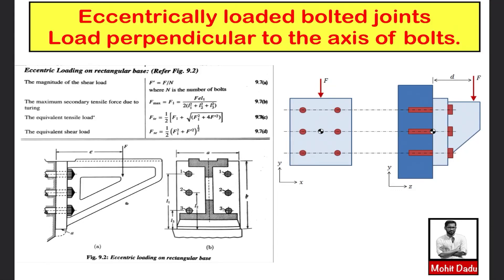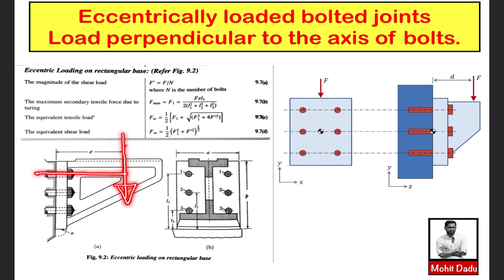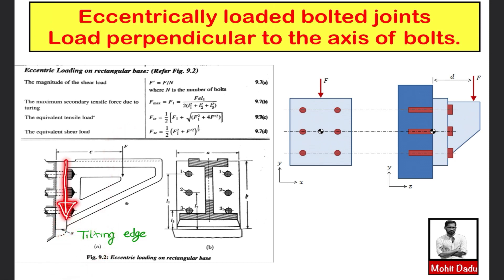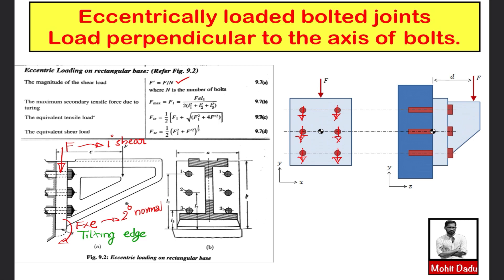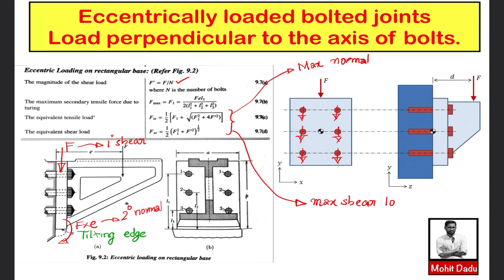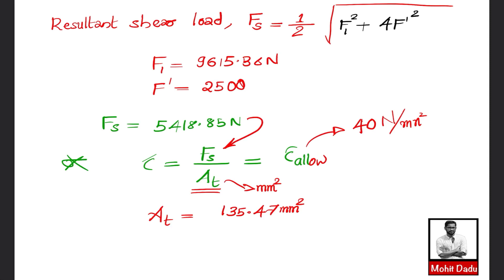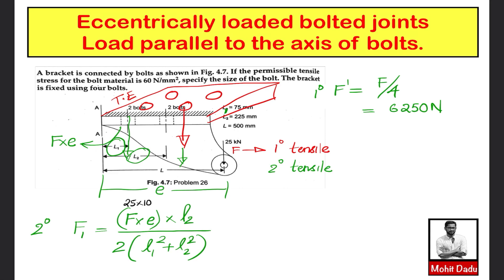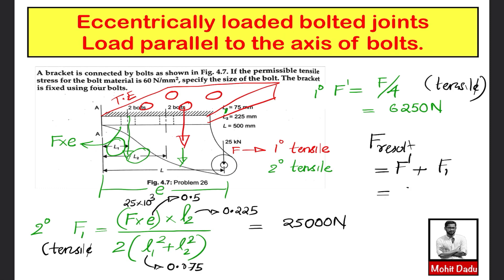Eccentrically Loaded Bolted Joints Design Problem 2&3